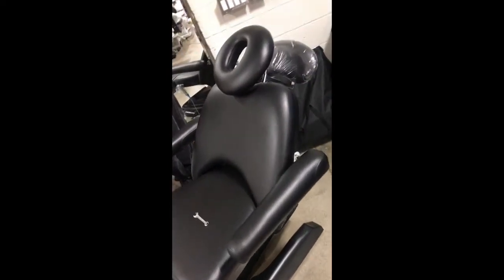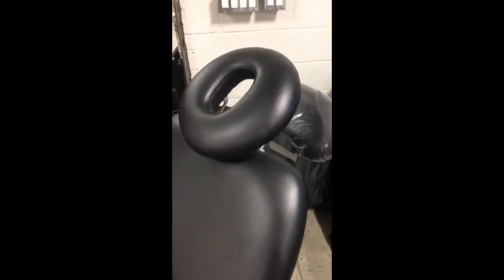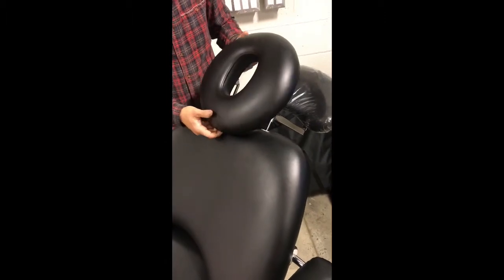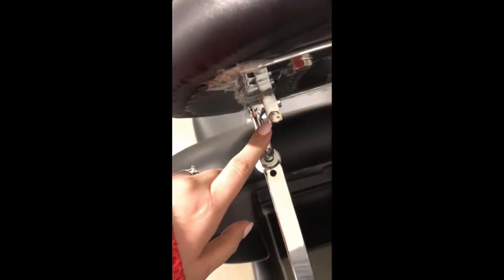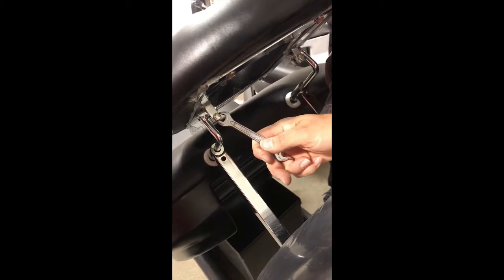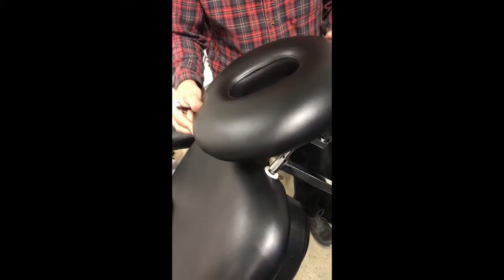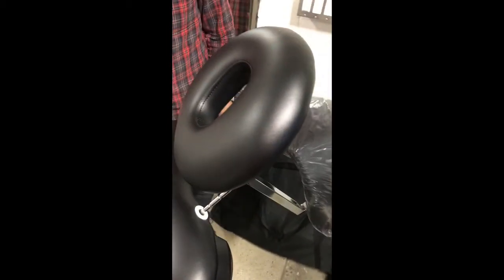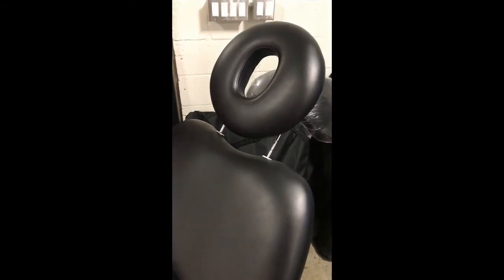how to adjust Monet Bed Headrest